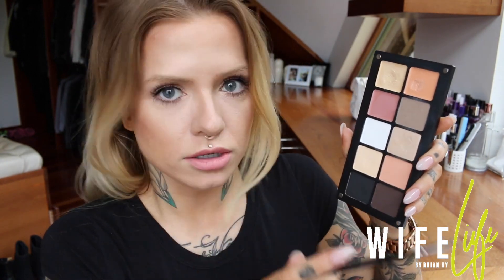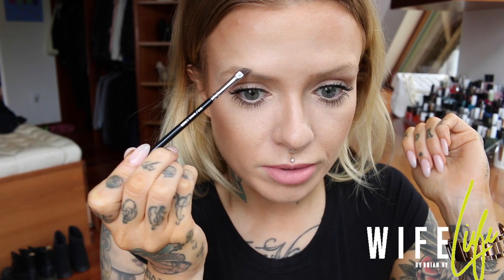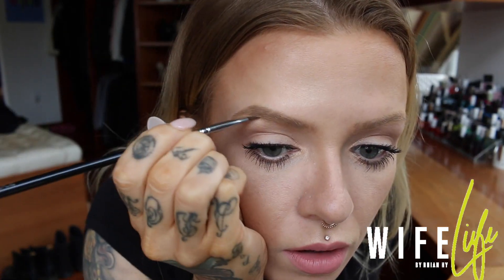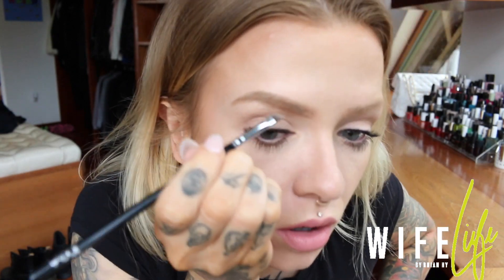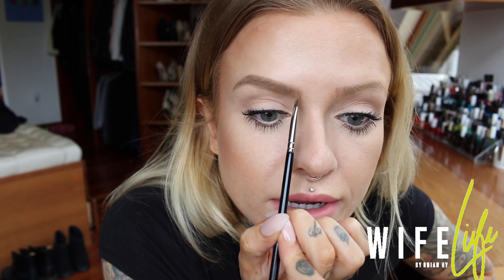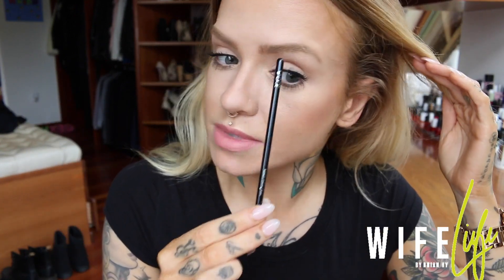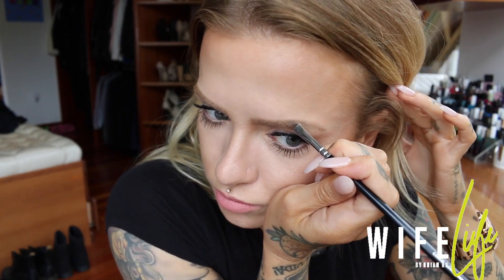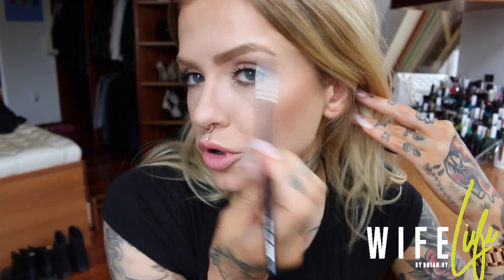Updated Brow Tutorial (super easy!)- Rhian HY/ WIFELIFE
I'm trying to re-film some of the basics now i have a better camera so heres my quick brow tutorial!

And if you don't mind giving my facebook page a like you can find it